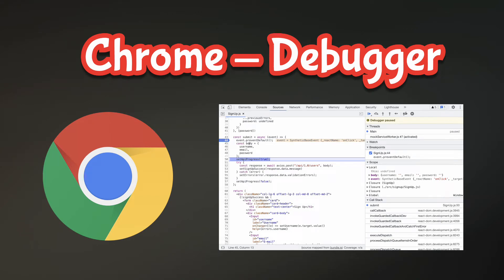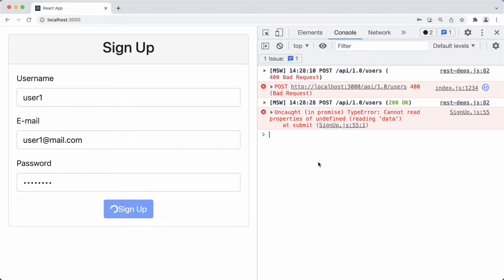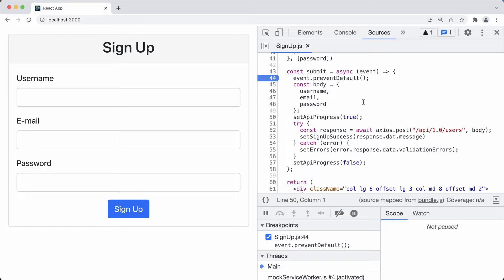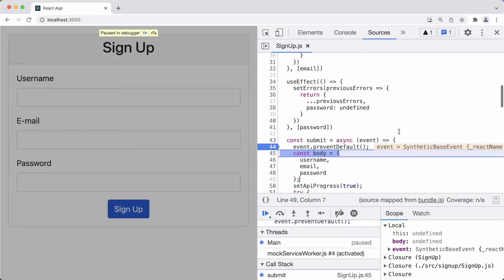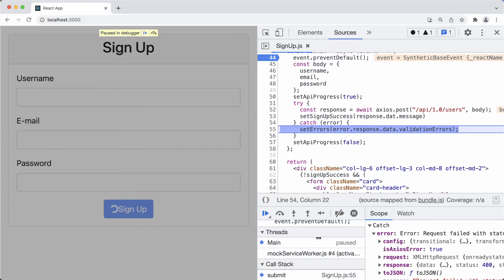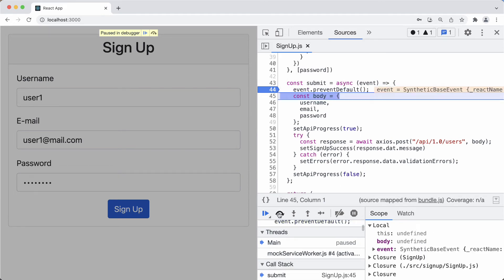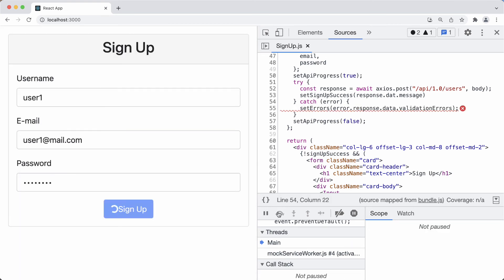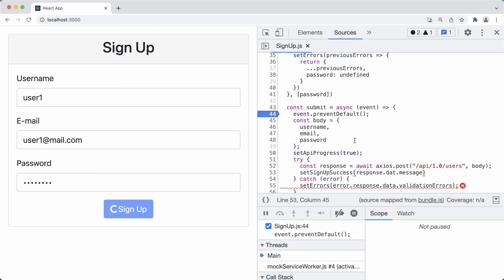Debugging Web Applications - Chrome debugger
In this one I will show how we can use chrome debugger. This is built on top of my previous video about debugging typos.

If you want to try yourself, checkout the branch typo-begin and debug the issues by yourself.